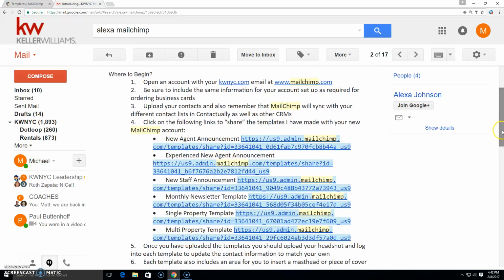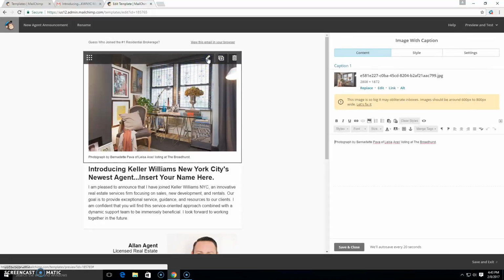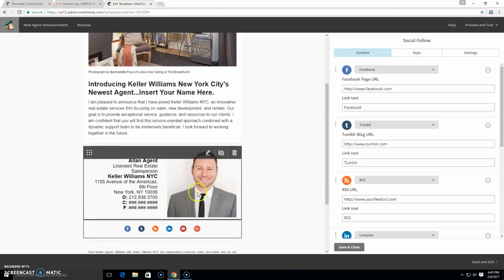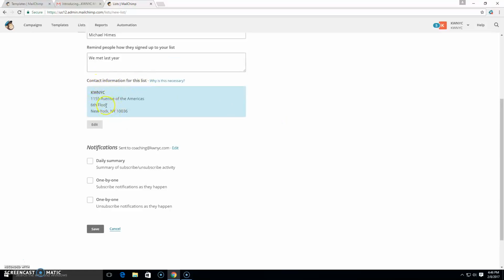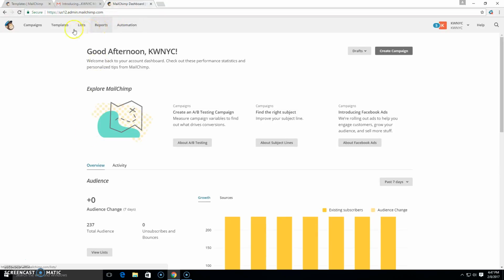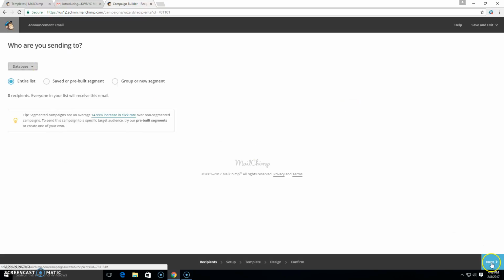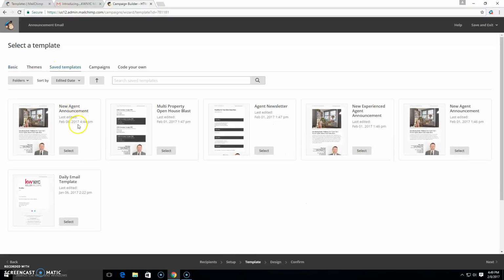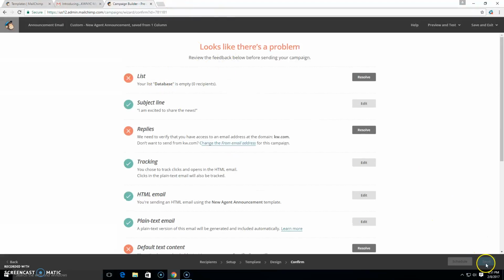How To send a campaign using Mailchimp